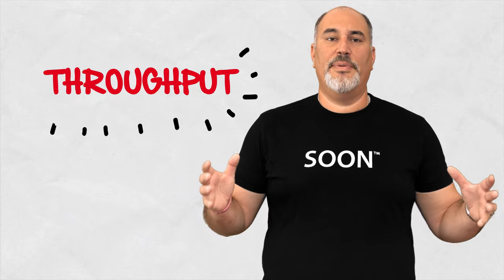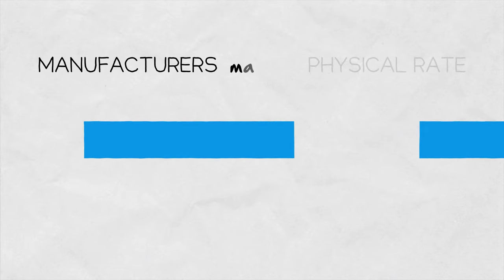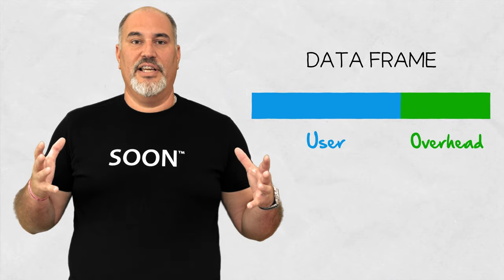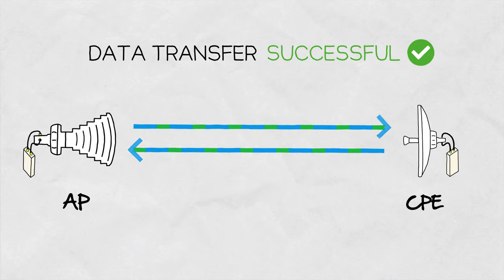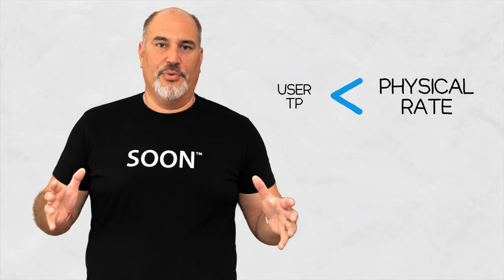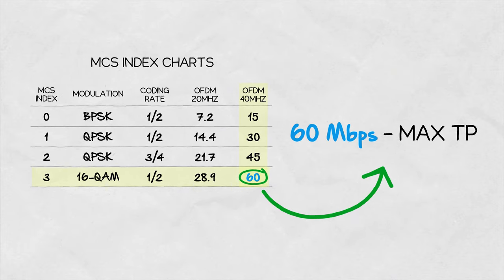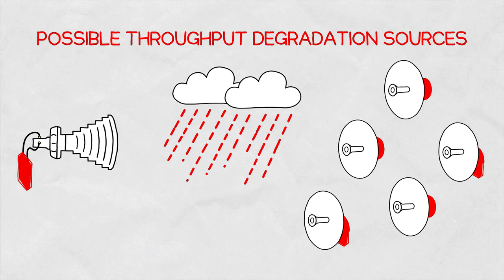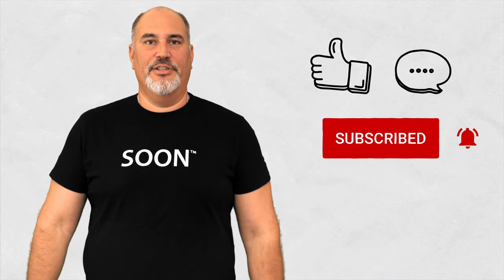Inside Wireless: Network Throughput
Users of RF radios in wireless networks often mix a few terms, such as throughput. Out of total data stream passing the propagation channels, only a portion is going to be the user data. In this Inside Wireless episode we explain the difference between throughput and physical rate. Be careful though, the throughput your link can achieve is the maximum possible. Link budget equation tells you how big of a throughput you can actually achieve

When sending a physical letter to someone, besides the letter itself, there is also an additional information - such as address, or specific instructions. These can range the information on the doorbell number etc. You can say that these are 'overhead' data - information needed for successful delivery.

Wireless or wired, the data links are no different - besides the user data there are (electronic) addresses, error protection data, etc. Therefore, the total physical throughput, or all the data transferred, is always higher than the user data, or throughput.

The composition and specifics of the overhead data varies from standard to standard. For IEEE 802.11 standards, the composition depends on the generation of the standard but every new standard should be compatible with the previous ones to ensure continuity and ease of use of newer devices with older ones.

One more thing - users often confuse Mbits/s and MBytes/s... Byte has 8 bits, so you get the throughput in MBytes/s by dividing the Mbits/s speed by 8. For example: 800 Mbit/s = 100 MByte/s (usually shortened as Mb/s and MB/s).

Are you a WISP running a network in 5 GHz band and have issues delivering the throughput you want due to noise? Check our Horn Sector antennas - they reject noise, increase SNR, and thus overall throughput!

Or, if you want to know more about the Horn Sectors before committing to buying one, check our video on how they mitigate noise!

0:00 introduction
0:48 overhead data format
1:28 MCS index chart vs. Throughput